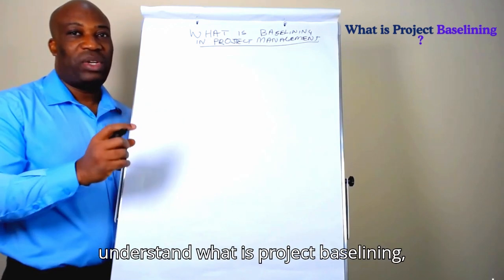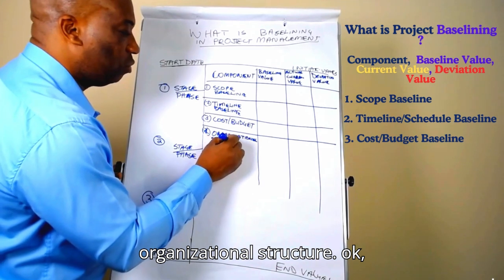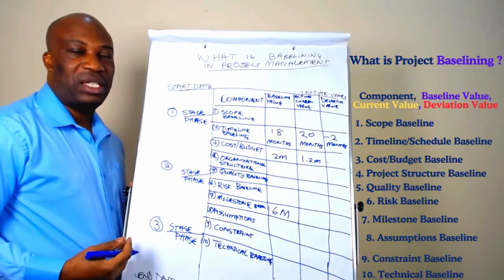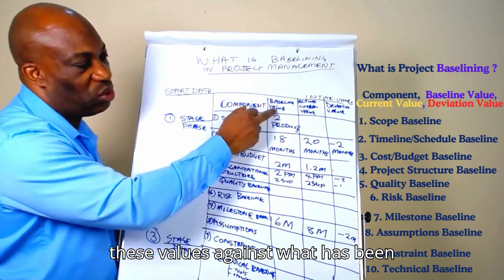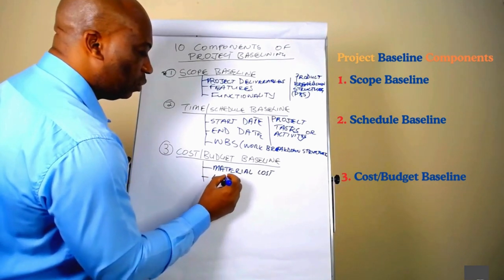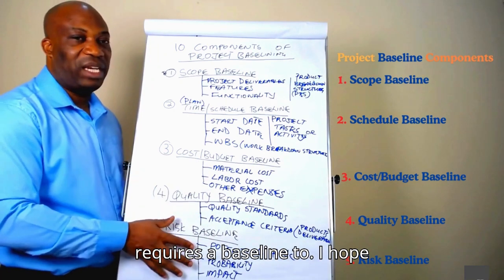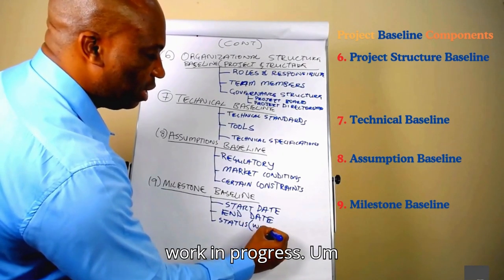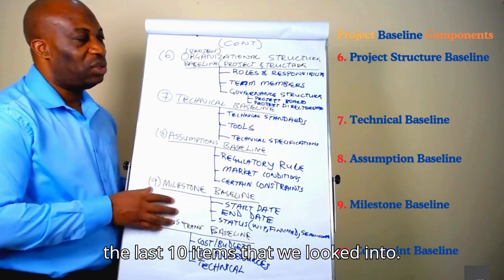What are the Basics of a Project Baseline in Project Management? A Simplified Explanation.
What are the Basics of a Project Baseline in Project Management? A Simple Explanation

Feeling overwhelmed by complex project management jargon? 🤯

Unleash the power of a project baseline and take control of your projects. 💪In this video, we'll break down the fundamentals of a project baseline into easy-to-understand terms.

You'll learn:

What is a project baseline?
Why is it important?
The key components of a project baseline
How to create an effective project baseline

By the end of this video, you'll have a solid understanding of project baselines and be able to:

Improve project visibility and control
Reduce risks and uncertainties
Make informed decisions
Achieve project success
Don't let your projects derail. Watch this video now and take your project management skills to the next level!